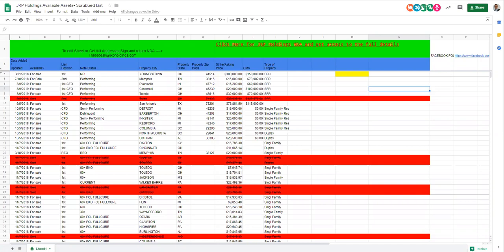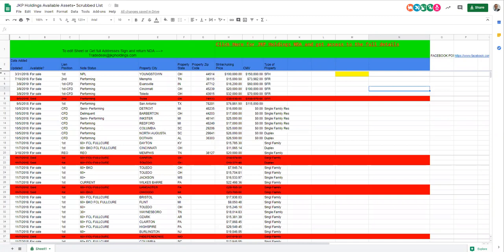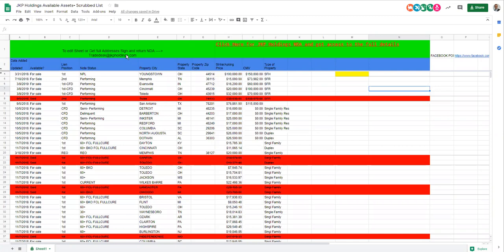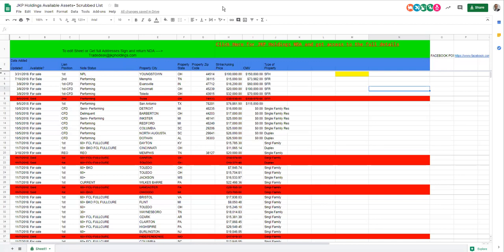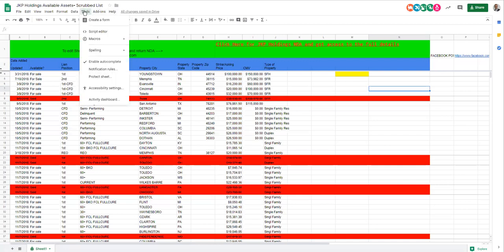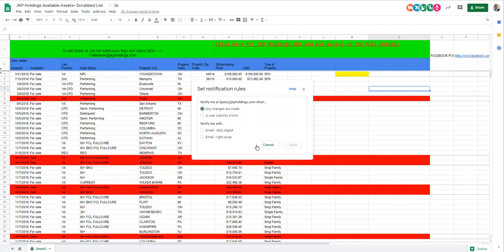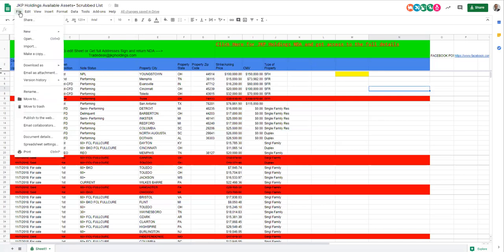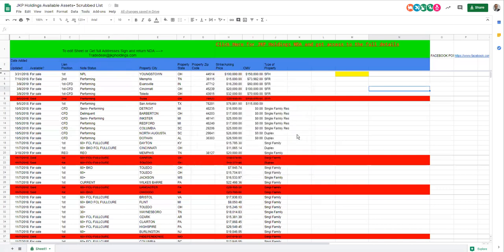Google Sheets Editing, Downloading and Setting Notifications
How to edit/download to Excel or Google Drive
How to get updates to new assets, changes to existing assets.